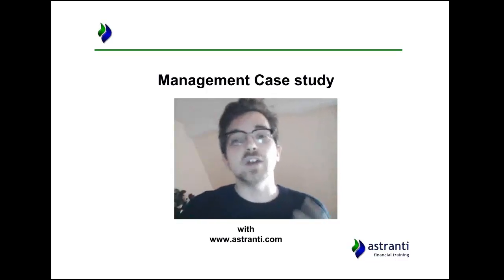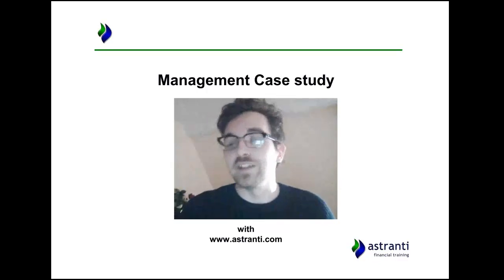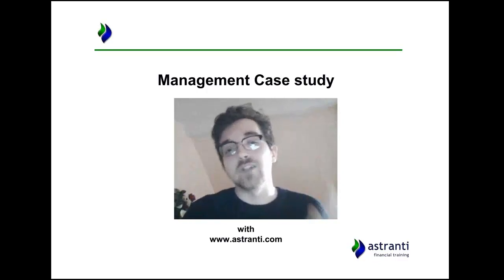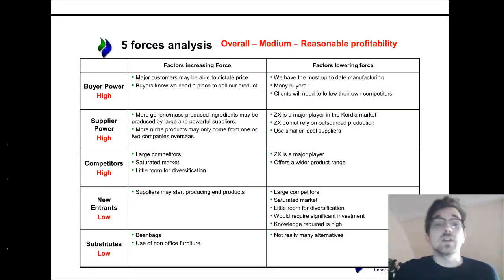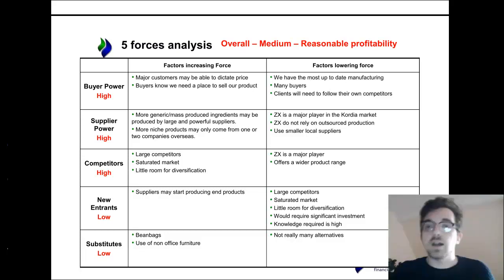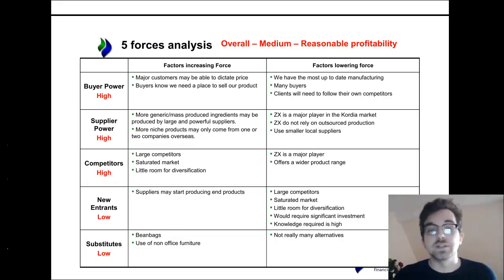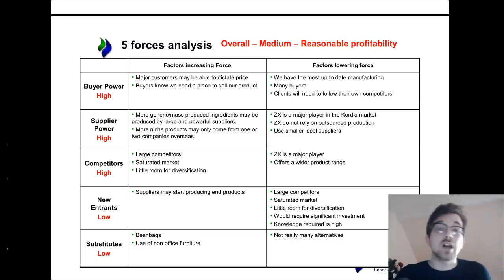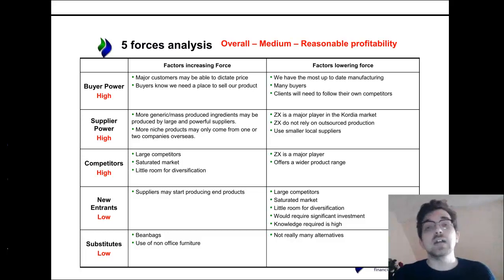Astranti CIMA Study Tips: Analysis of Porter's Five Forces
In this video, CIMA Management Case Study tutor Joseph Bowen analyses Porter's Five Forces with the Management Case Study in mind.

This is a highly important model for the CIMA syllabus and should be one that you are fully up to scratch with!

Although this example is from a previous CIMA case study sitting, it is still a useful resource for understanding Porter's Five Forces which will come up throughout the CIMA syllabus

For more tips from our team of experts like Joseph, why not take a trip over to our various CIMA Facebook pages today: